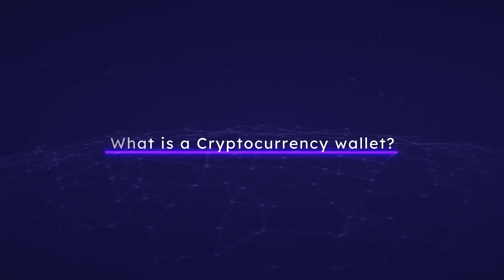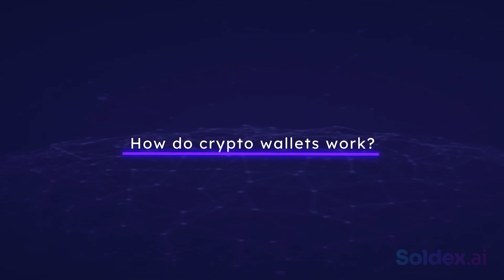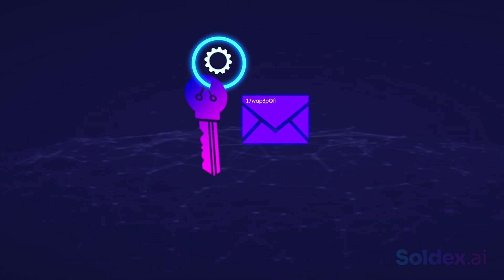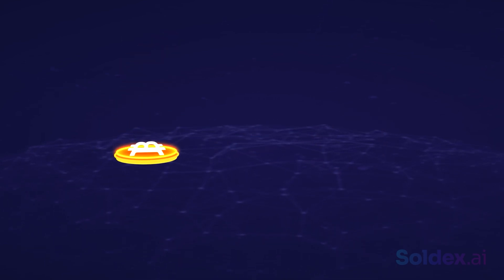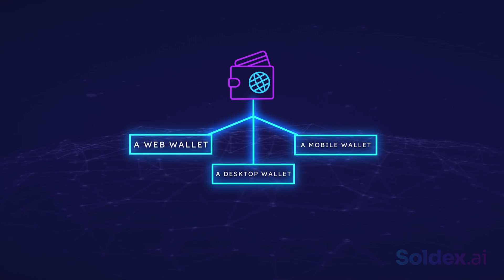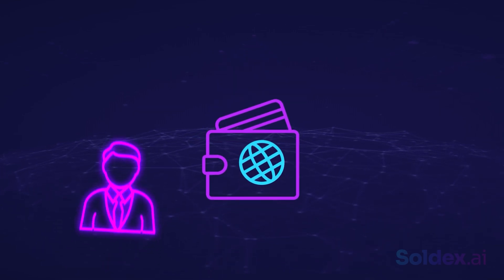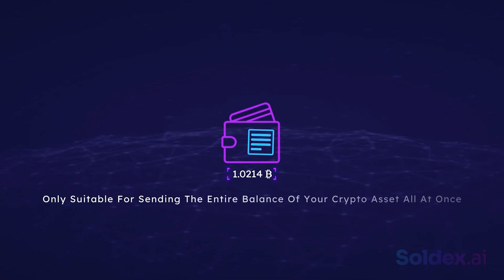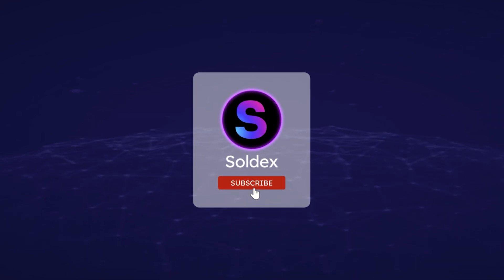What is a Crypto Wallet?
A crypto wallet is a tool that provides you with public and private keys to interact with the blockchain.
A crypto wallet is more like a keychain rather than a conventional wallet because you don’t store cryptocurrencies in them. Rather they provide you with keys to interact with your coins on the blockchain.
There are three types of crypto wallets:
♦️ Software wallet
♦️ Hardware wallet and
♦️ Paper wallet
Also, crypto wallets can either be hot or cold.
This video explains everything about a crypto wallet in simple terms, it also goes over the different types of crypto wallets plus their pros and cons. Finally we talked about hot and cold crypto wallets and their different features.